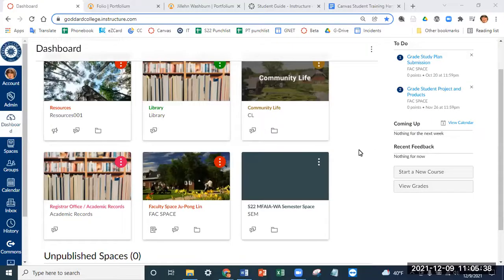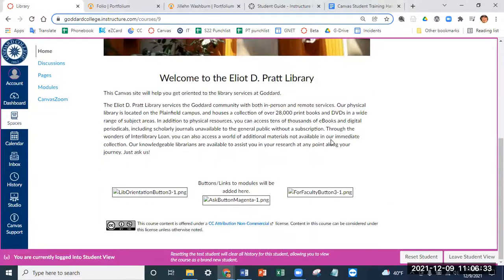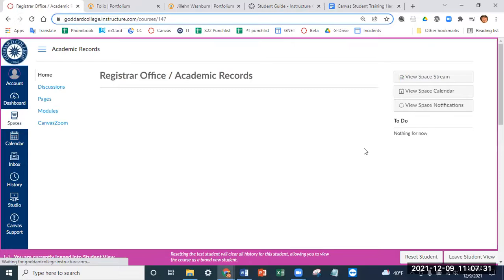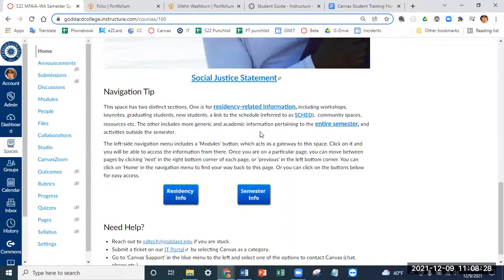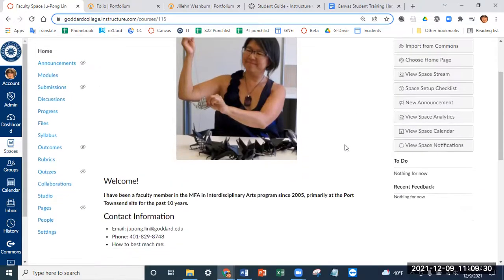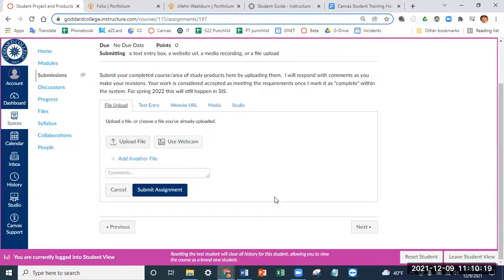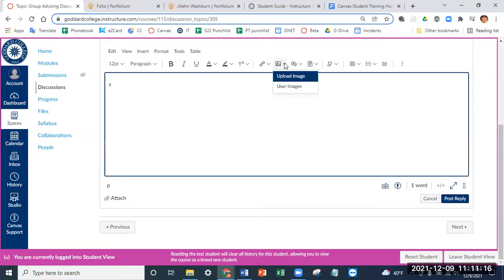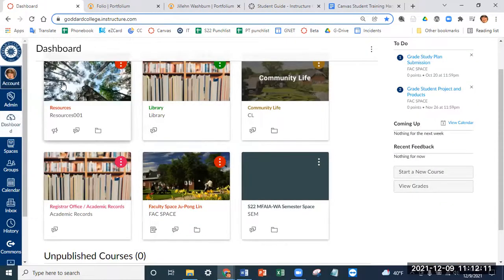Canvas @ Goddard: Student Tutorial - Spaces (Video 2/2)